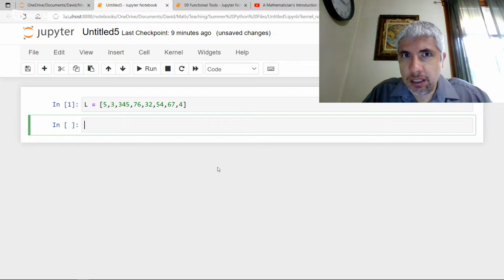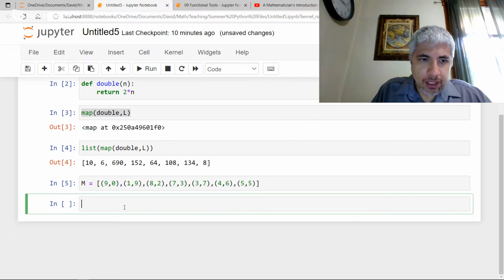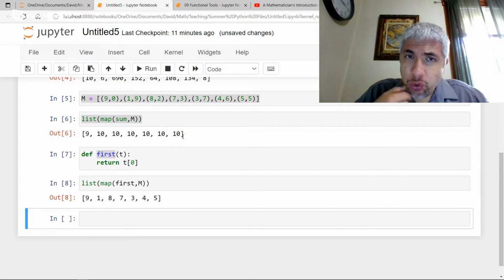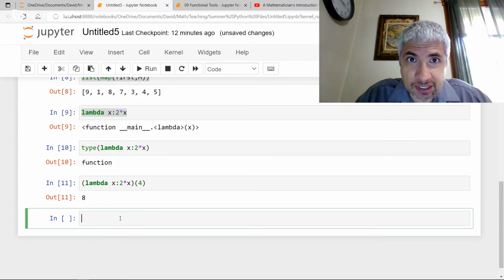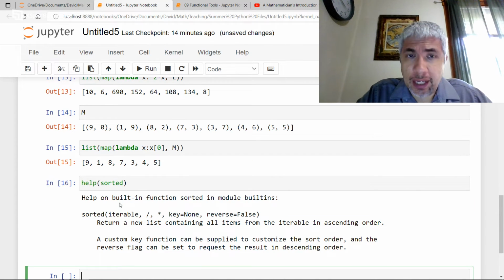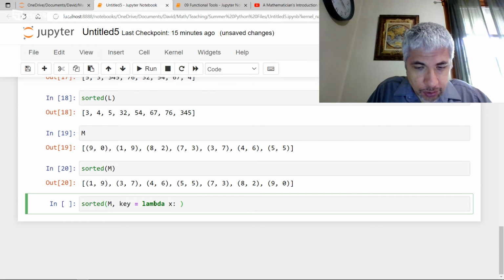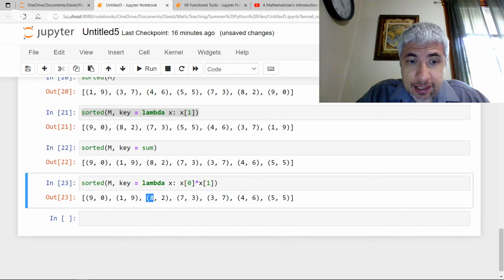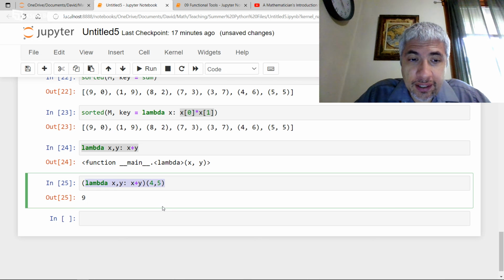Python 09 04 lambda